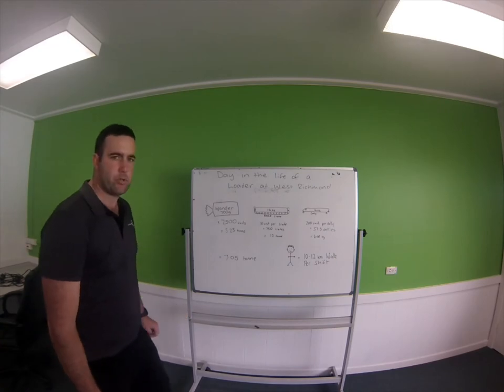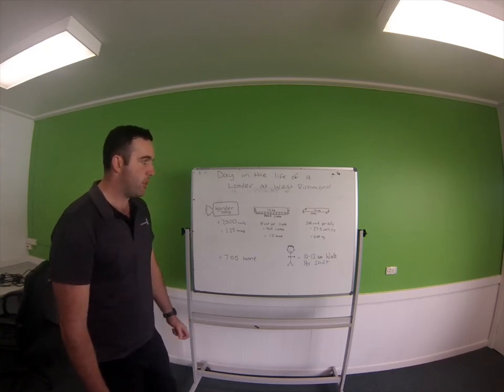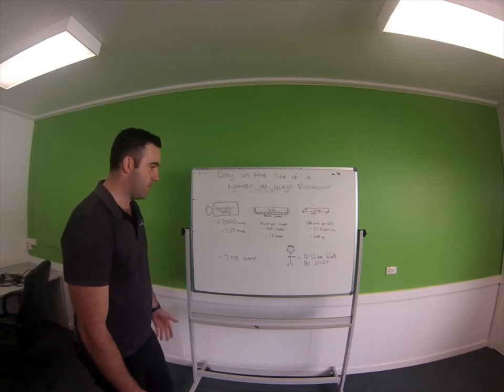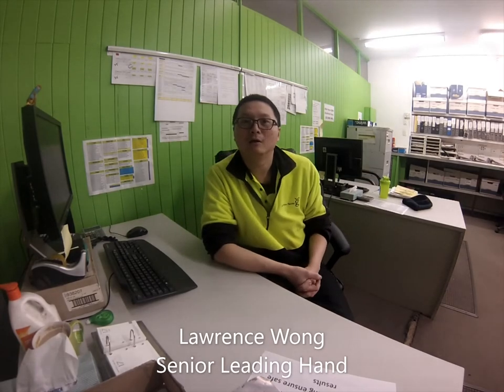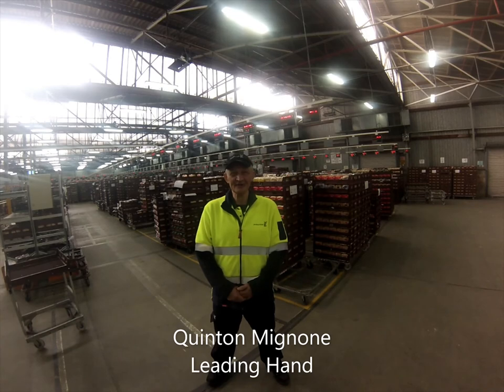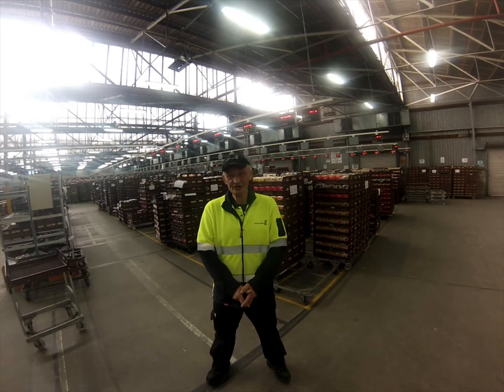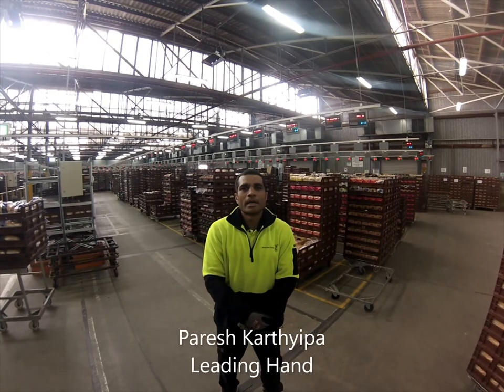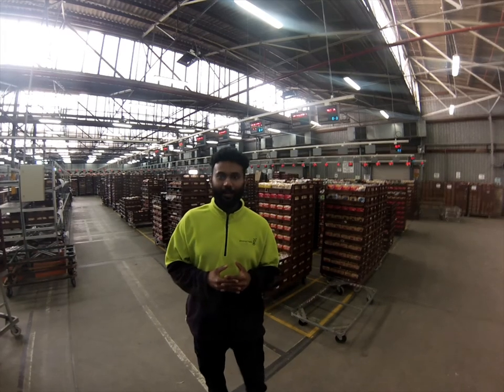Goodman Fielder West Richmond 10yrs LTI Free